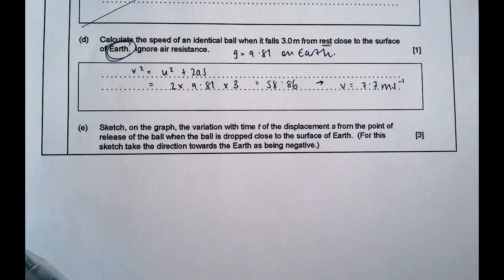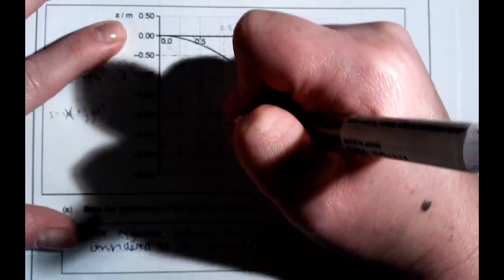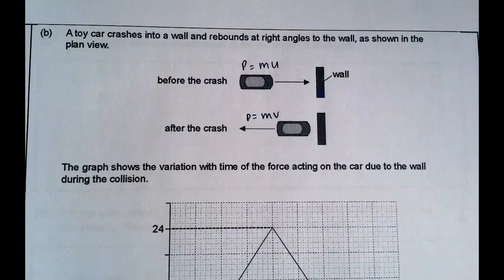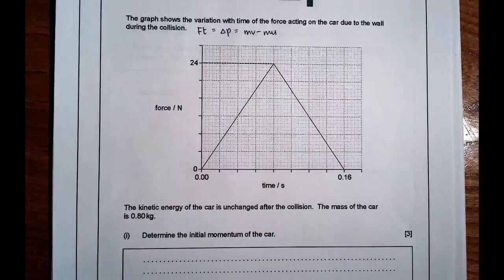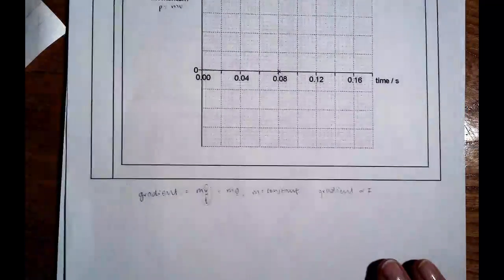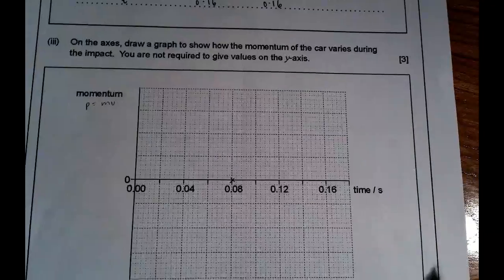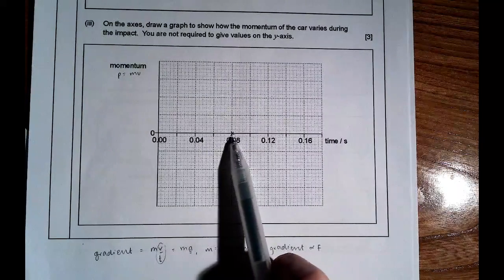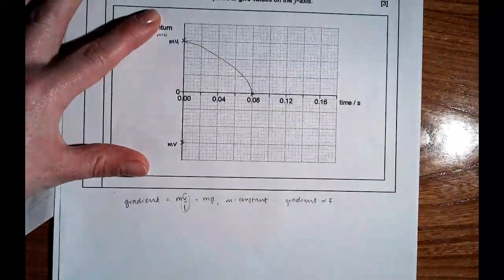IB Physics - Topic 2 - Mechanics - long answers to test